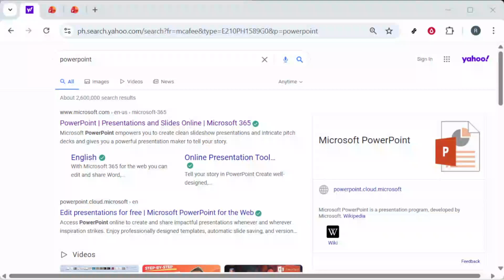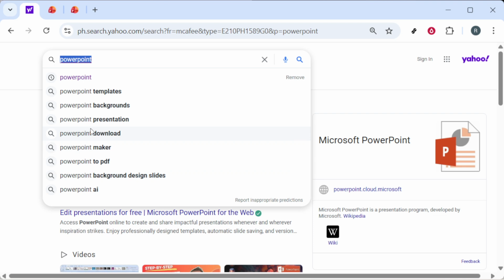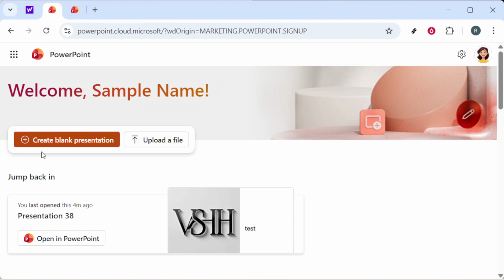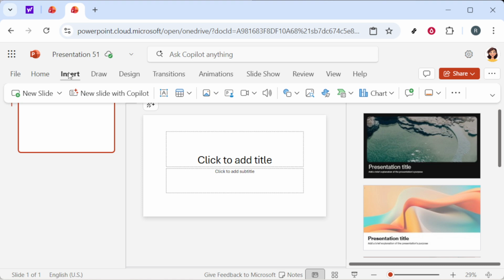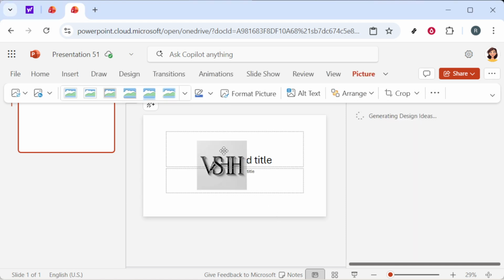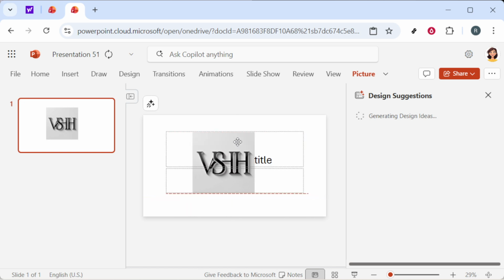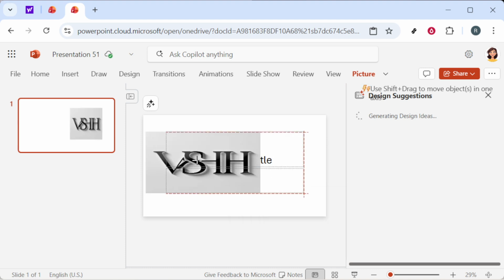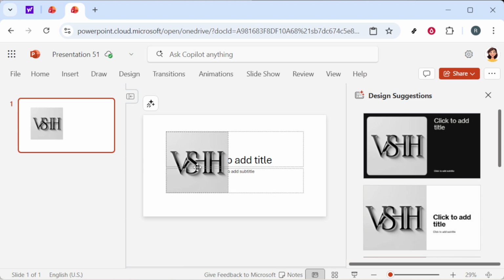How To Put Your Own Picture On Powerpoint (Step-by-Step)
Adding your own picture to PowerPoint personalizes your presentation. You can import photos from your computer or device. This is useful for introductions, branding, or visual examples. Placing your own image helps make your presentation more relatable.

📸 Insert personal photo
📥 Adjust placement
🎨 Format style
✅ Add personalization